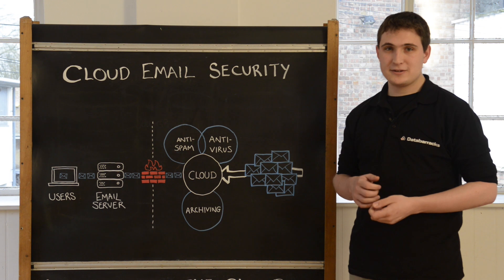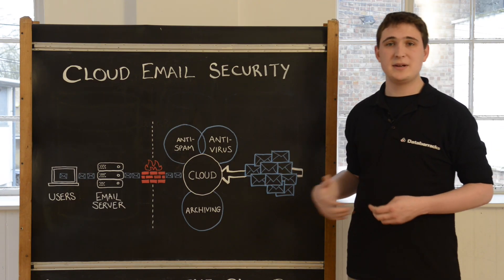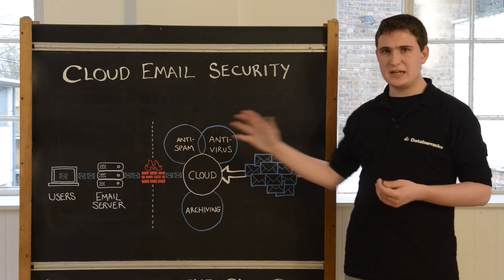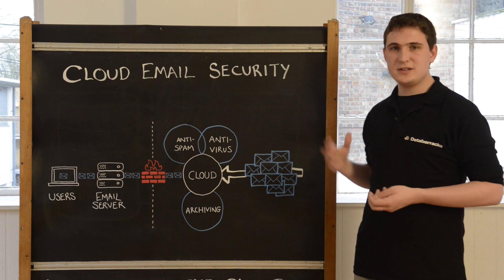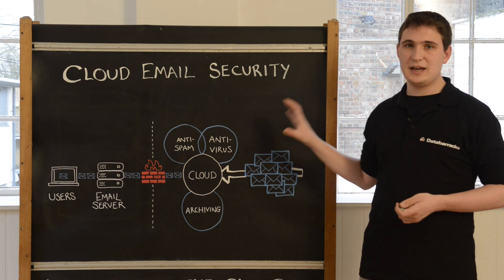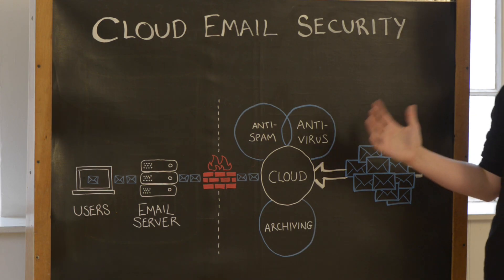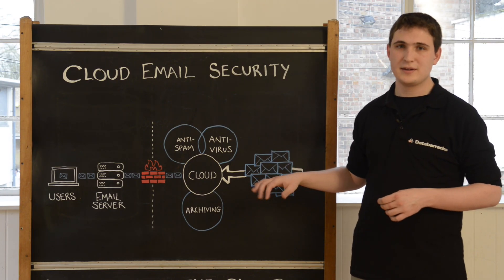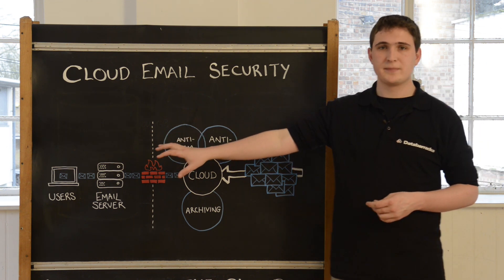How to keep your emails secure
Short tutorial explaining the advantages of cloud-based anti-virus, anti-spam and archiving for email security.